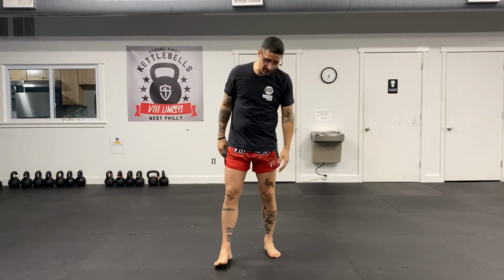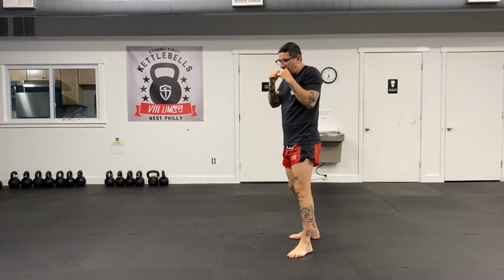8 limbs Footwork with boxing combos 1-4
Combo 1 lateral step to the lead side. Combo 2 lateral step to the rear side. Combo 3 quarter turn to the lead side. Combo 4 quarter turn to the rear side.